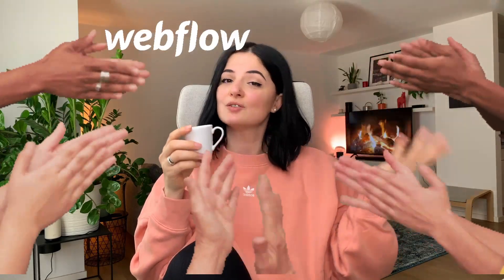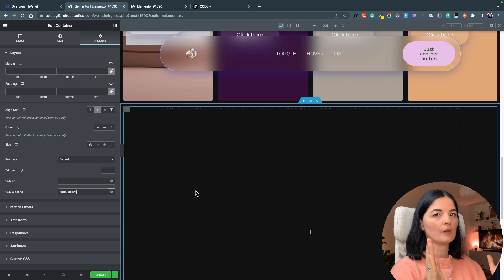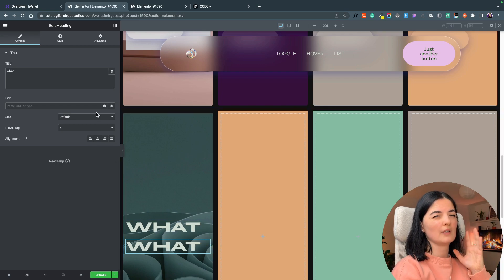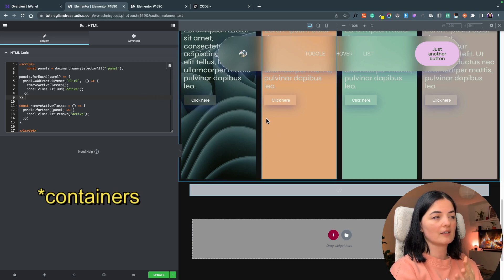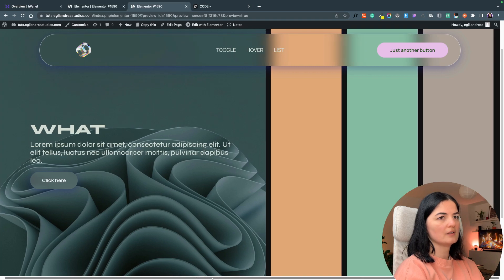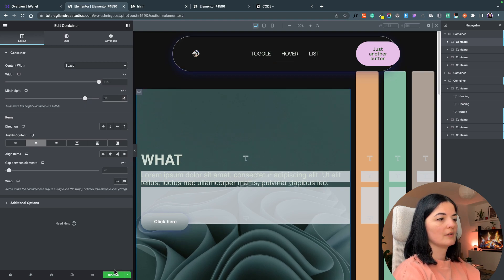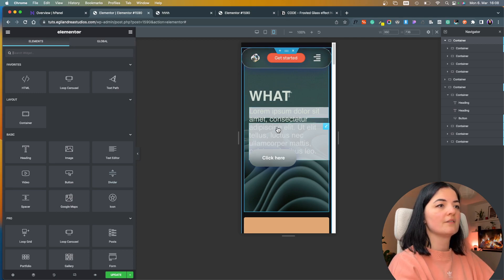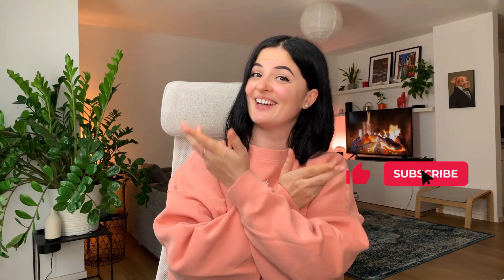EXPANDING CONTAINERS - Elementor Wordpress Tutorial Flex Container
EDIT to the EDIT: If you've had issues with the code, note that the Notion file (CSS section of this effect) has been updated.

EDIT: The code for this effect has stopped working for some reason (thanks Elementor for all your unsolicited updates:))))) ...anyways, I'm trying to figure out what the hell. in the meantime, don't use it 🥹

Yet another cool effect to use on hero sections or sections on websites. Simple and elegant!

Timestamps:

00:00 Intro
01:31 Demo
17:40 Outro

🟠 TRY ELEMENTOR

🟠 TRY HOSTINGER